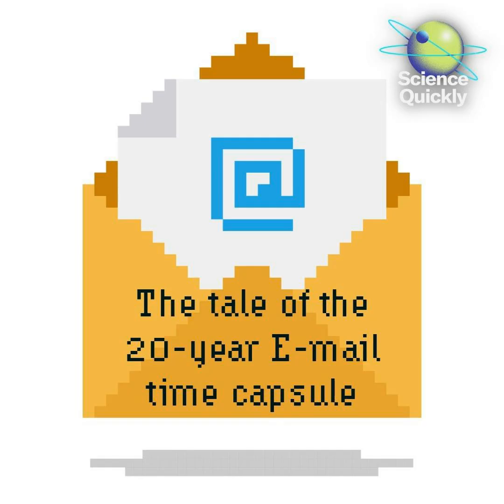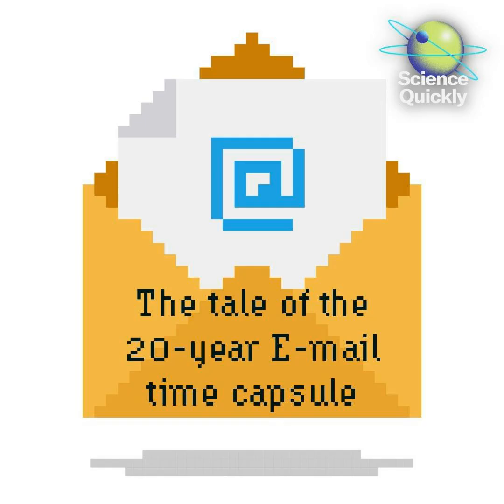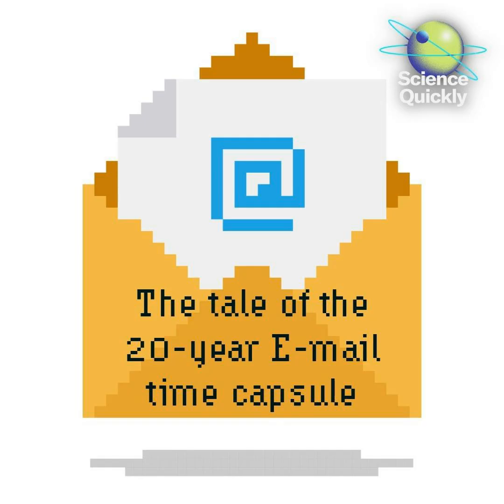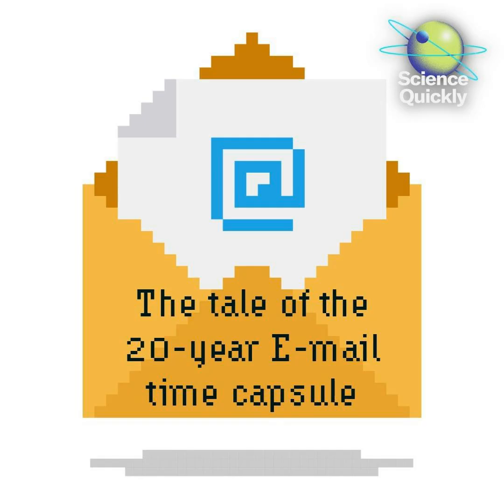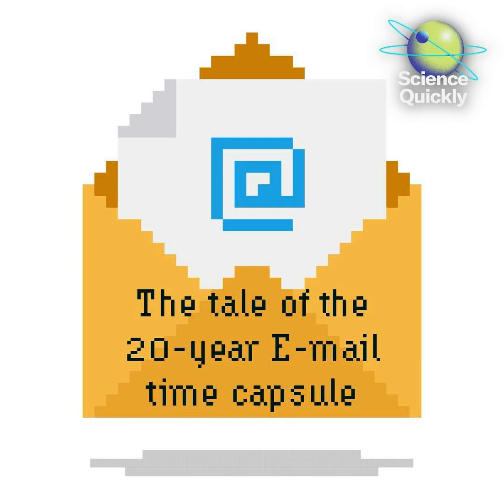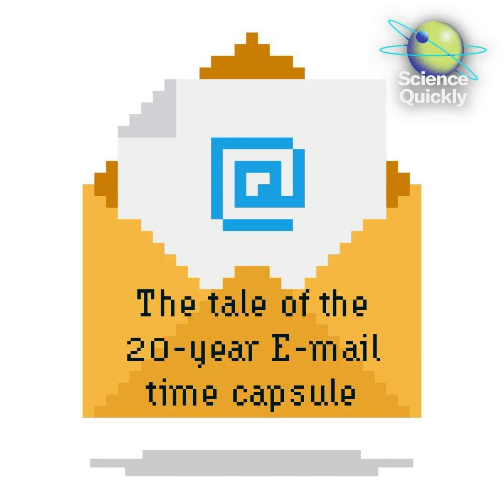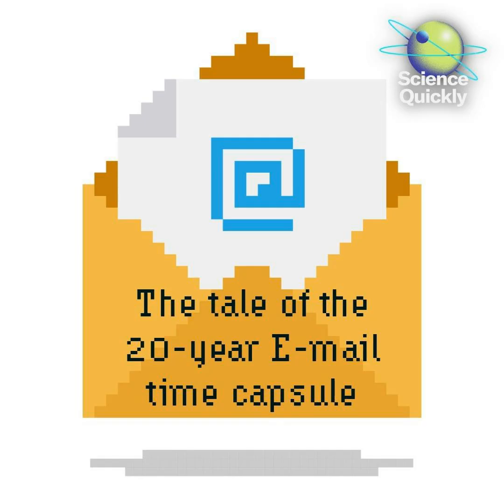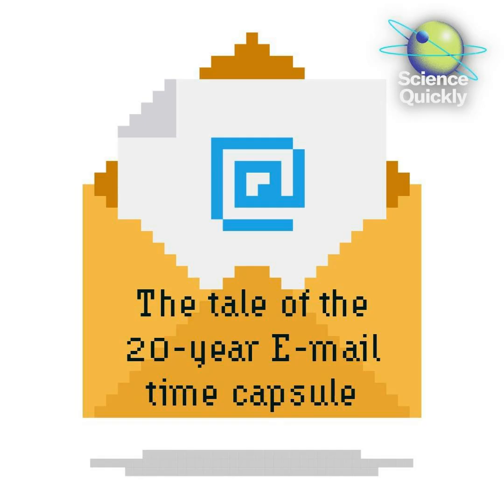The digital time capsule that survived for 20 years | Science Quickly Podcast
Our editor in chief David M. Ewalt revisits a remarkable 20-year experiment: an e-mail time capsule designed to deliver digital messages from the past into the future. What began as a tech project at Forbes evolved into a story of human connection—proving that sometimes it’s friendship, not servers, that keeps information alive across decades.

This episode was made possible by the support of Yakult and produced independently by Scientific American’s board of editors.

Recommended Reading

Science Quickly is produced by Kendra Pierre-Louis, Fonda Mwangi and Jeff DelViscio. This episode was edited by Alex Sugiura. Shayna Posses and Aaron Shattuck fact-check the show. The theme music was composed by Dominic Smith.